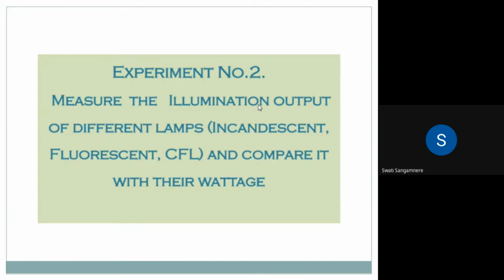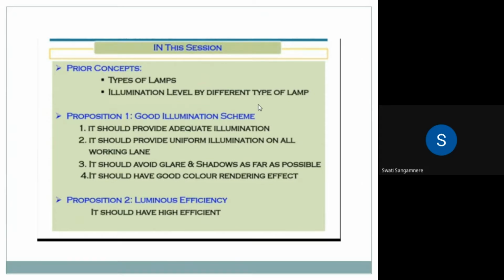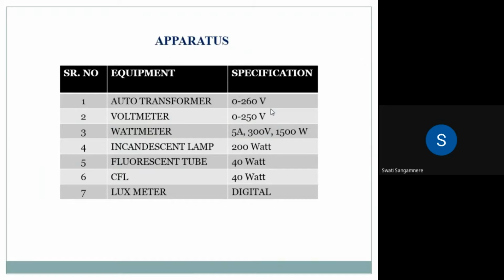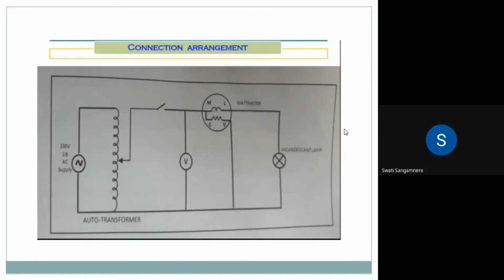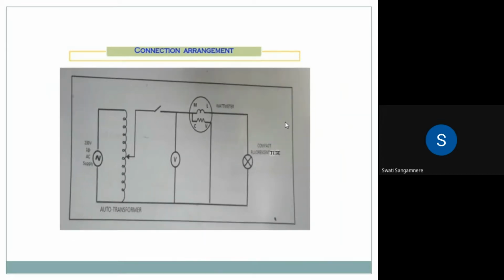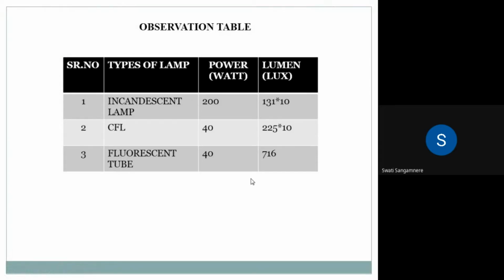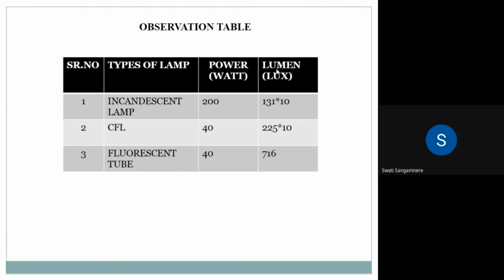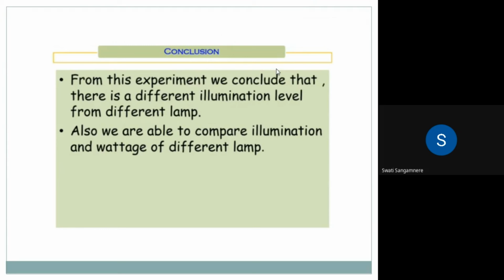Measure the Illumination output of different Lamp & compare with their wattage.